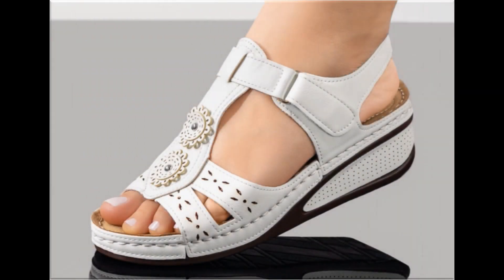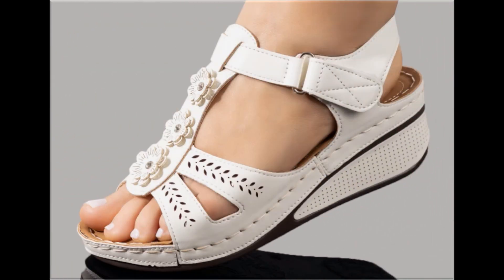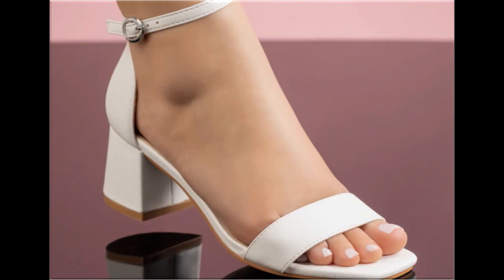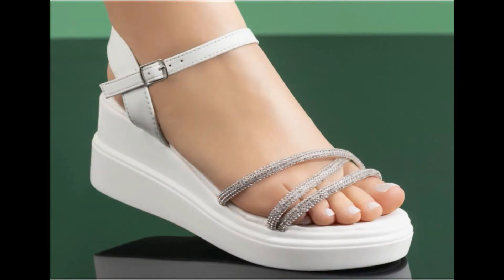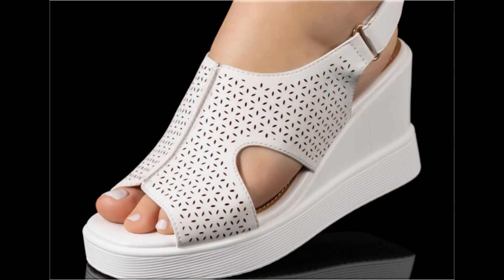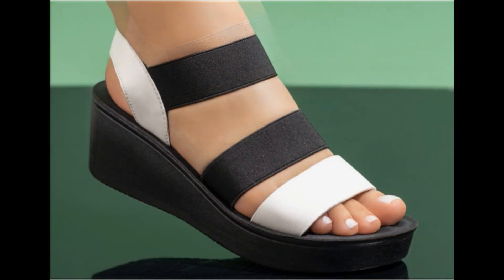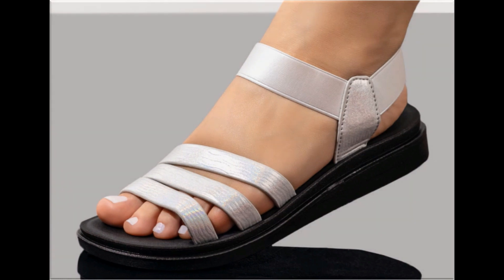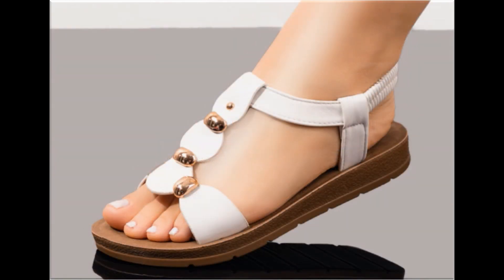2023 VERY PRETTY COMFORTABLE WHITE SANDALS DESIGNS FOR WOMEN LATEST APPEALING SLIP ON WHITE SANDALS